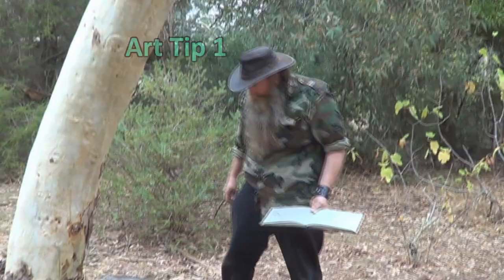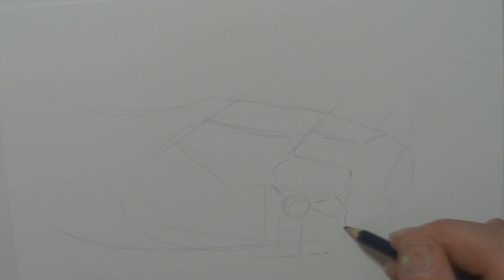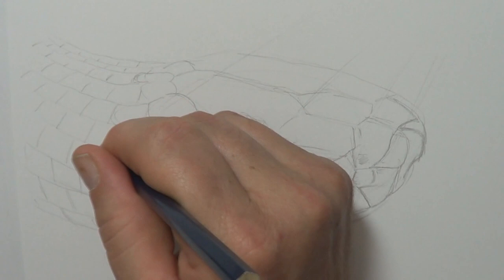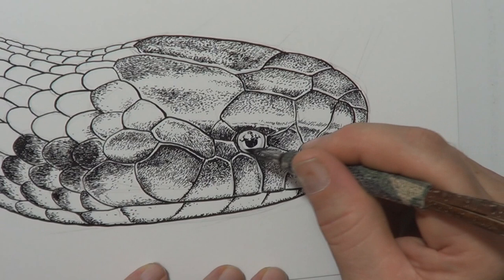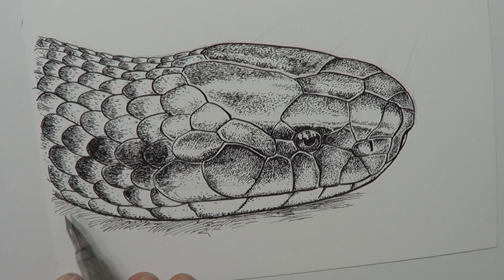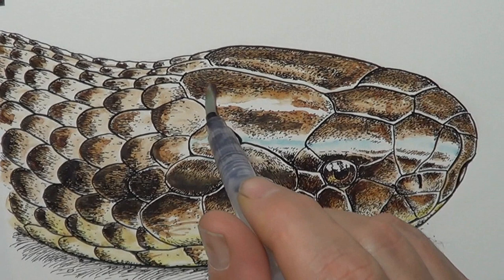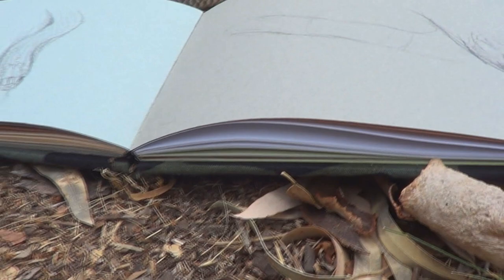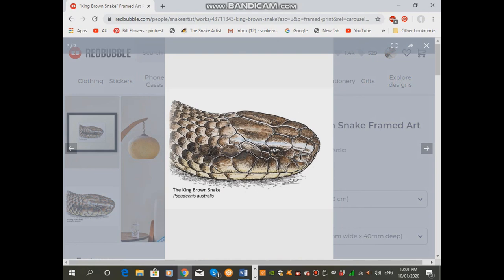5 ART TIPS & FACTS About the KING BROWN SNAKE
As I draw this amazing snake I share some advice on creating art and give you some facts about one of my favorite snakes, The King Brown Snake